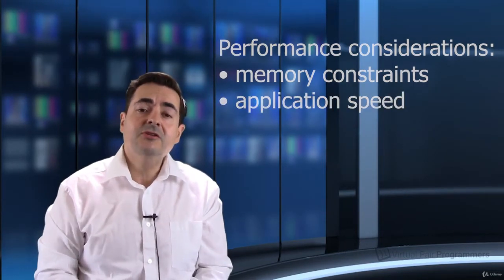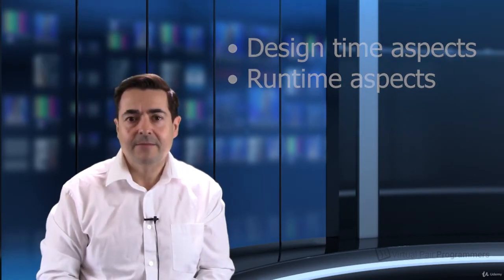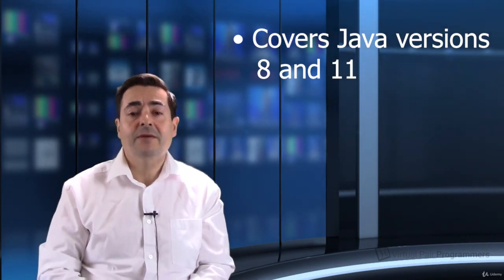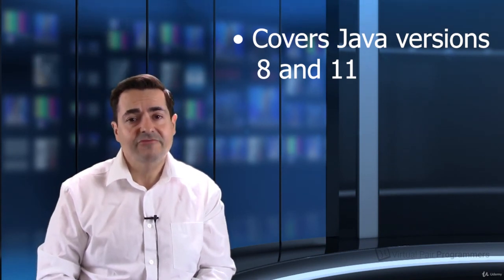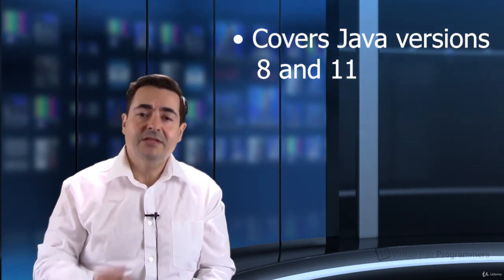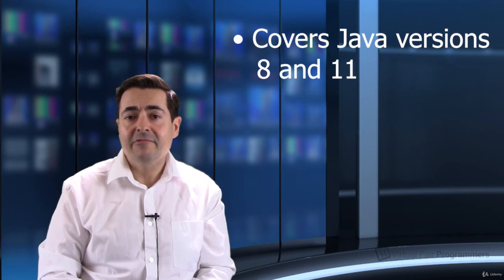Java Application Performance and Memory Management - learn Java Development Kit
What you'll learnWhat can cause performance issues in our applications, and how to resolve them.The choices available to us as developers at design-time - how to make good coding choices for optimal performance.How to configure the virtual machine to provide better performance at run-time.The JVM's Just In Time compiler.How the virtual machine manages memory.Performance testing and benchmarking.
In this course we'll understand what can cause performance issues in our applications, and how to resolve them. This includes options available to us as developers at design-time - how to make good coding choices for optimal performance. We'll learn about various ways that we can configure the virtual machine to provide better performance at run-time. And we'll be diving deep into how the virtual machine manages memory, and the garbage collection process.Along the way we'll be learning about the Just In Time compiler, performance testing and benchmarking, decompiling bytecode, using the GraalVM as an alternative virtual machine and more.About Java Versions: This course is written for Java versions 8 and 11+ and you can follow along with either the version. You can use the Oracle or the OpenJDK versions. If you are using Java 7 or below, I have another course on Udemy which just covers the memory management part of this course (search for ""Java memory management"" to find it.)
this is the best Java Development Kit course. you can download and watch for free after enroll.